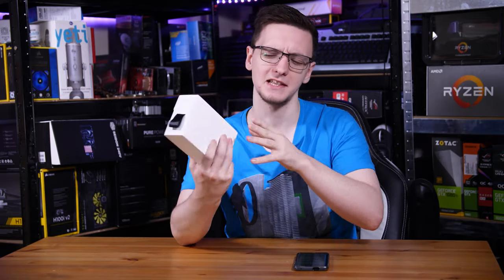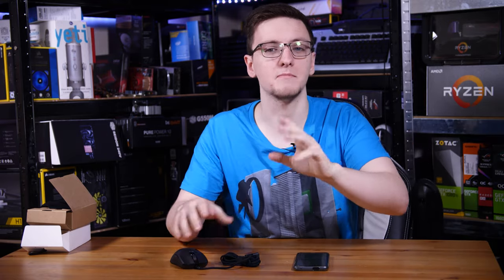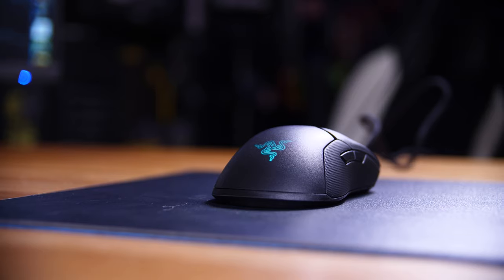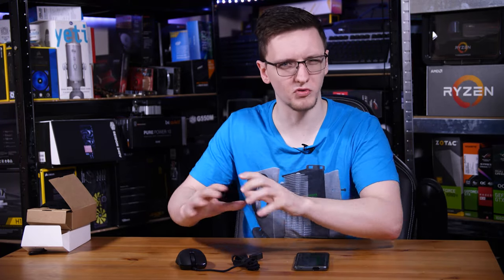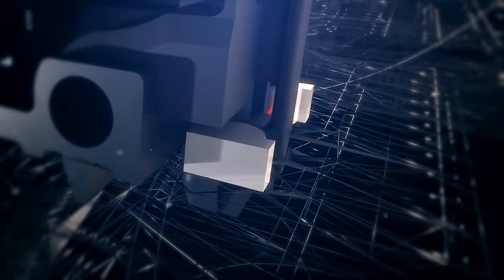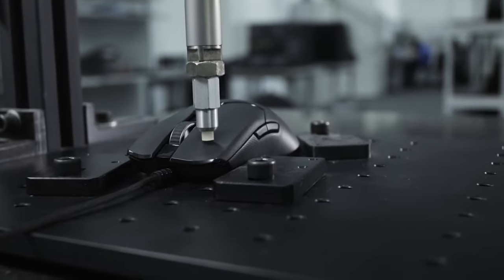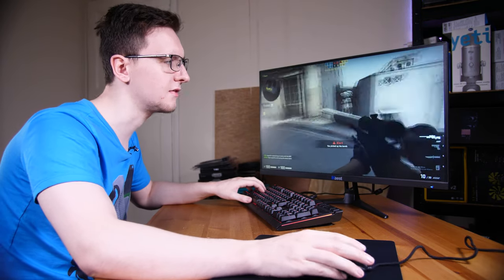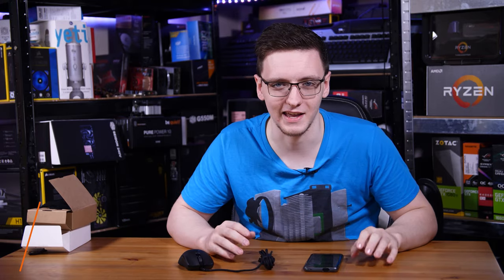GAME CHANGING! Razer’s 8000Hz Mouse Explained - TechteamGB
I have here in my hands, in this nondescript white box, an early engineering sample from Razer that’s about to change the pro gaming scene. It’s a gaming mouse with a polling rate of 8000Hz, which, sadly, isn’t over 9000, but it sure beats the 1000 we’ve got today. Let’s take a look at it, and explain more about why 8000Hz could be revolutionary.

Products provided by Razer